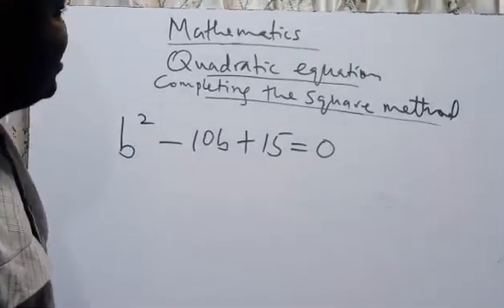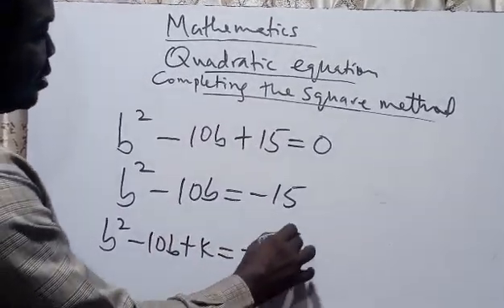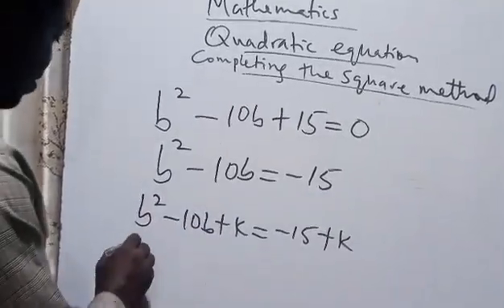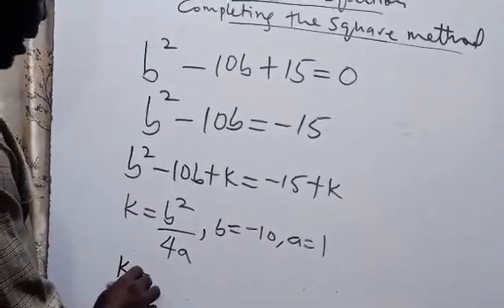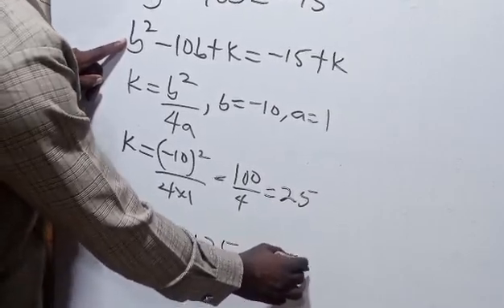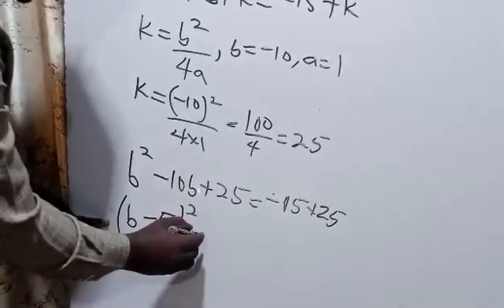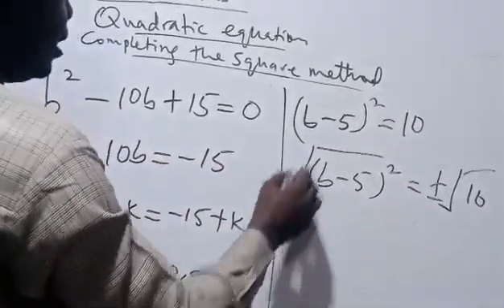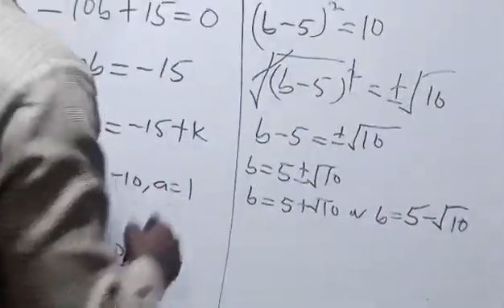Completing the square method 8